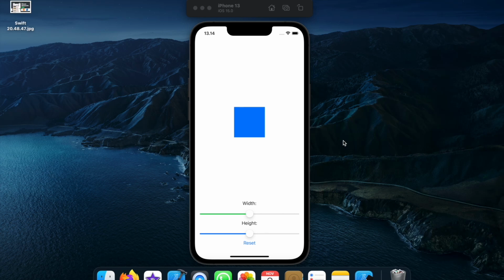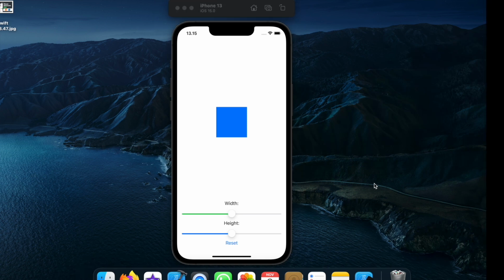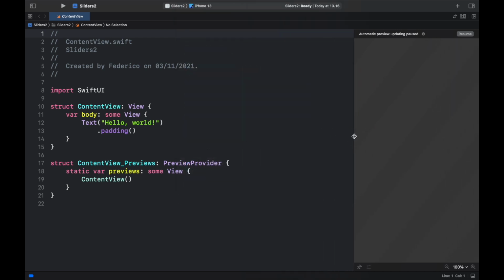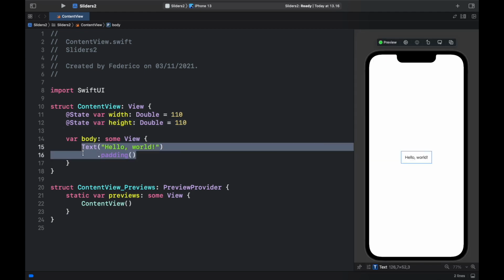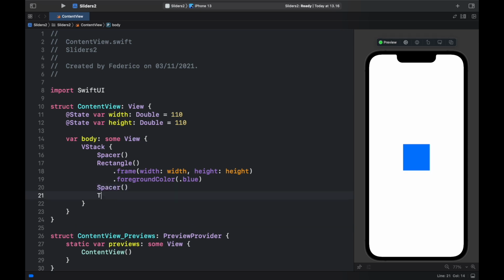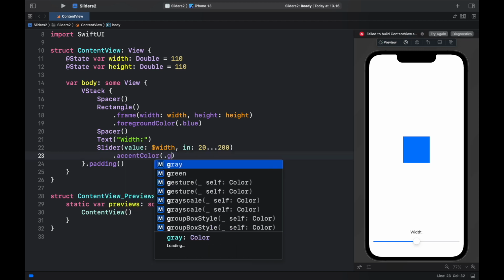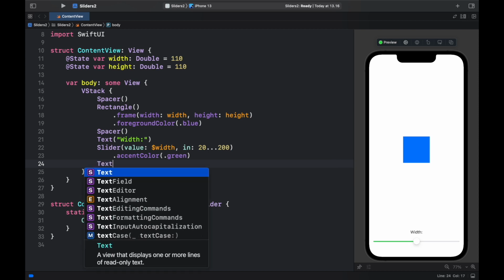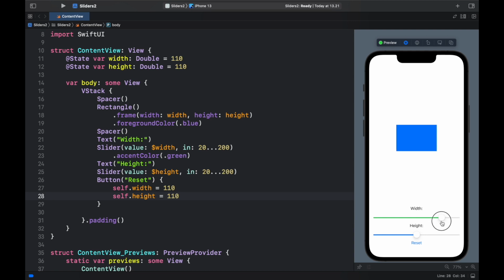How to create a Value Slider in Xcode Tutorial (SwiftUI / iOS)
In this video I will be showing you how you can create a slider with a custom colour in Xcode using SwiftUI.